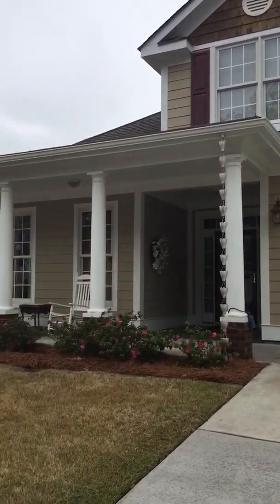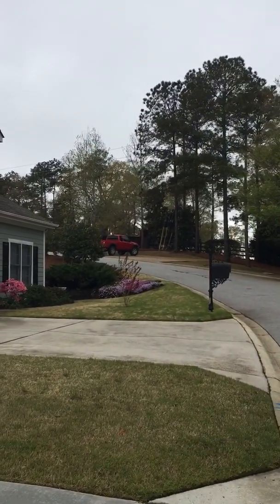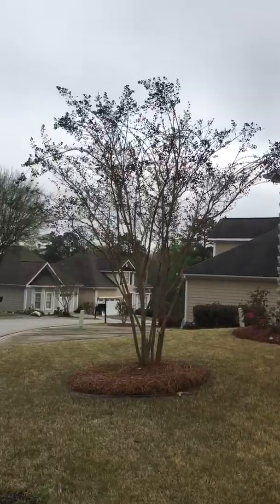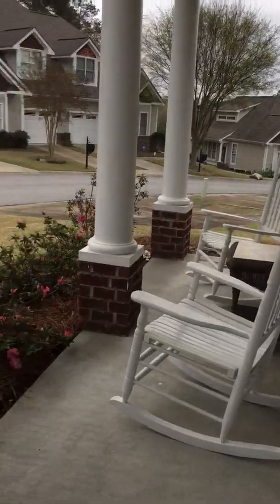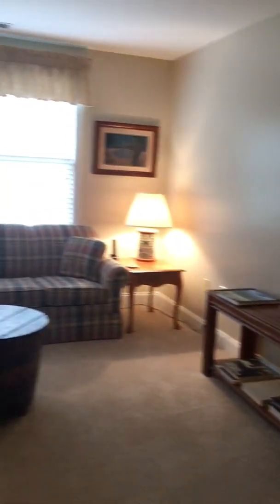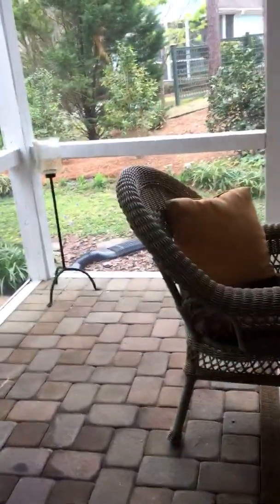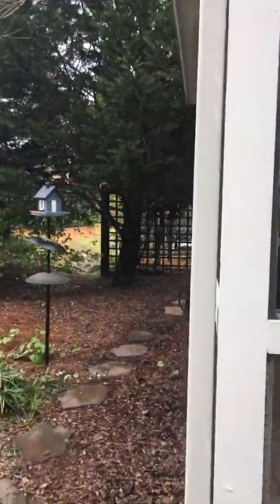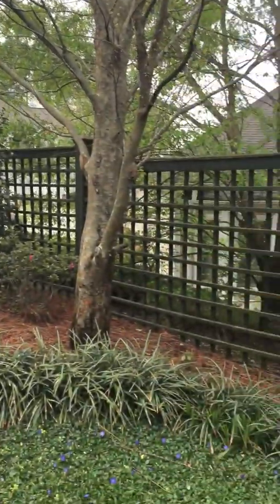206 cart way